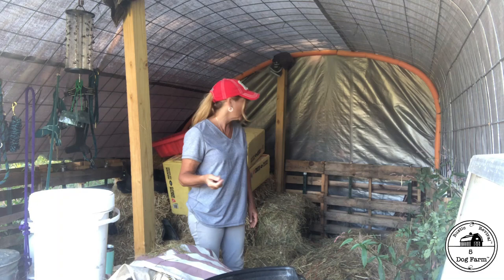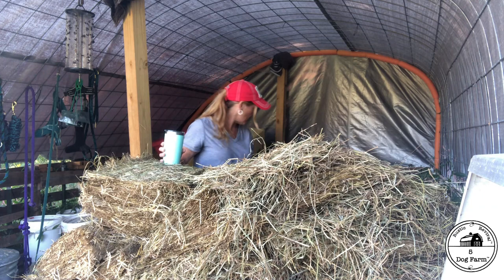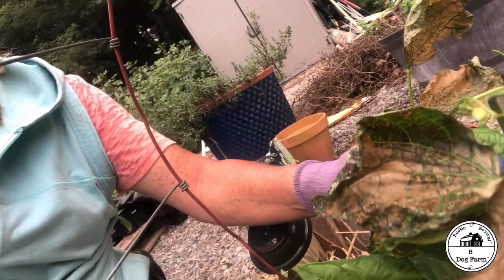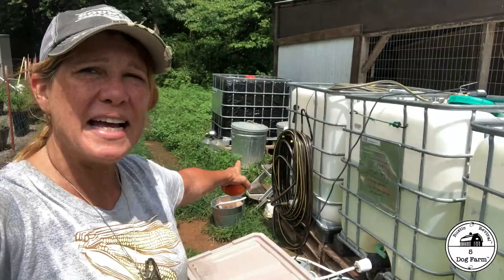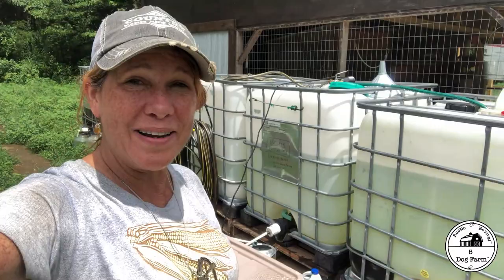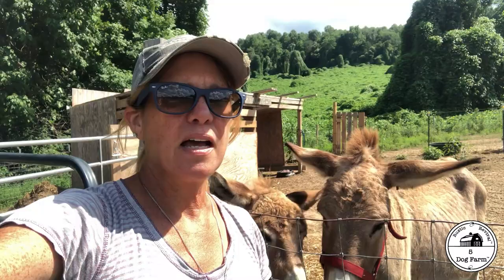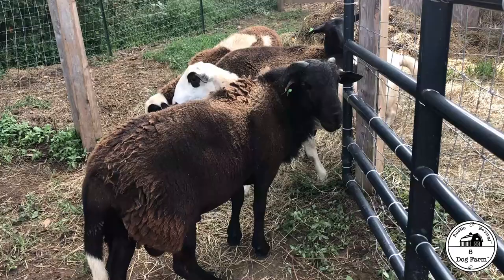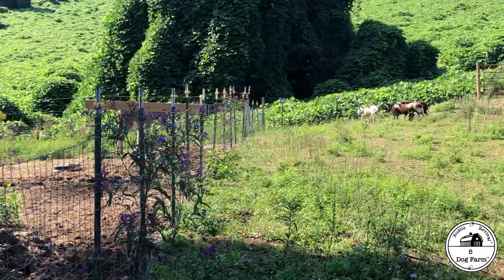Fall Farm Transition & Our Patchwork Life I 5 Dog Farm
When you think about it life really is just a bunch of snippets. Bits of this and that all folded together to create your day. Life here on the farm is like that. I call it our Patchwork life. We never seem to go in a straight line :) We wouldn't have it any other way either. So here's some typical days on the farm here there I patched together just for you ♥
↓↓↓↓↓↓ CLICK “SHOW MORE” FOR RESOURCES ↓↓↓↓↓↓↓↓

*This Videos Treasures:
Yeti Seafoam Green Tumbler
Portable Water Transfer Pump
Brass Garden Hose Quick Disconnects
Monterey Bt
Neem Oil
Rayban Wayfarer

Find and print your favorite recipe or even leave a comment or two and be sure to sign up with your email for blog post notices.